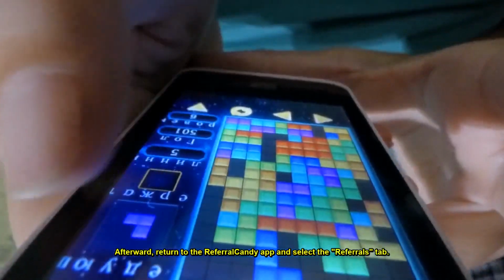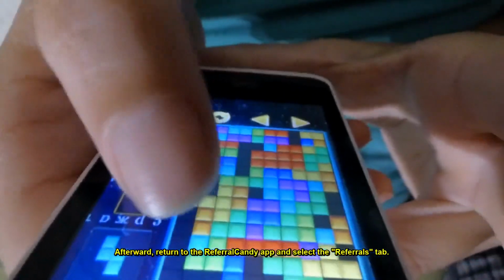How to verify referral tracking with ReferralCandy from Shopify - Easy Tutorial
Unlock the full potential of your Shopify store with our easy tutorial on verifying referral tracking using ReferralCandy! In this step-by-step guide, we’ll walk you through the process to ensure your referral program is running smoothly and efficiently. Whether you’re a beginner or looking to optimize your existing setup, this video provides practical tips to help you maximize your referral marketing success. Don’t miss out on boosting your sales through effective tracking!